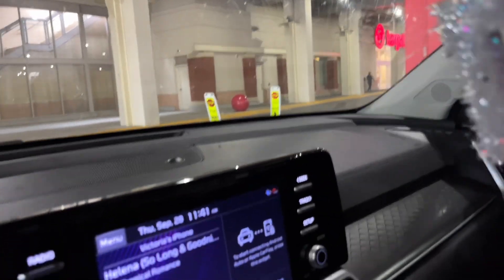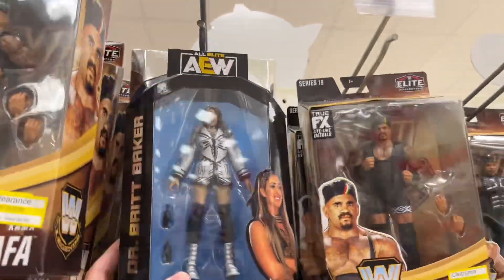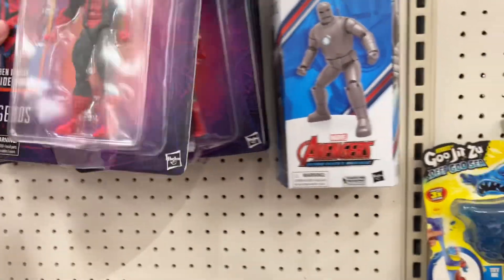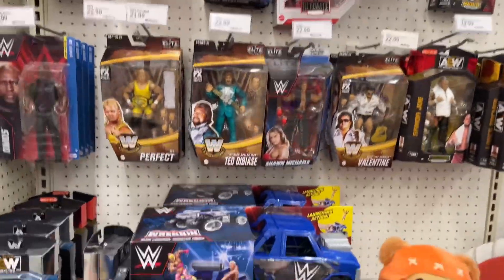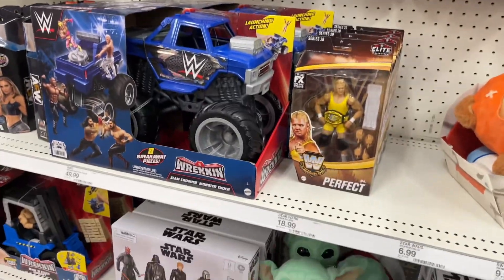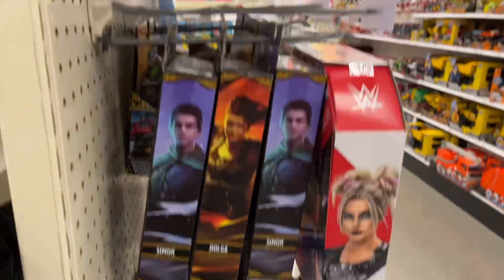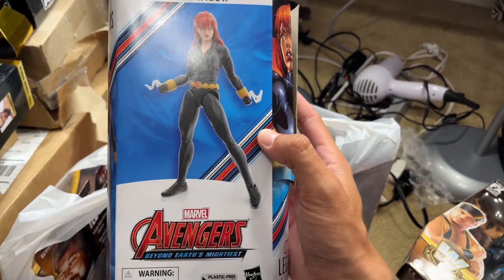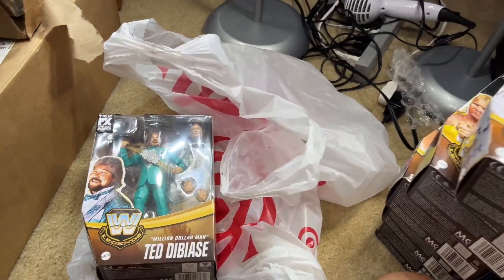INSANE WWE TOY HUNT OUT OF TOWN!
in this video MDT My Damn Toys is going on a WWE action figure toy hunt! This walmart is loaded with new wwe action figures from mattel 2023!
NEW WWE action figure hunt INSANE wwe action figure hunt wwe figures at walmart 2023 wwe figures at target 2023